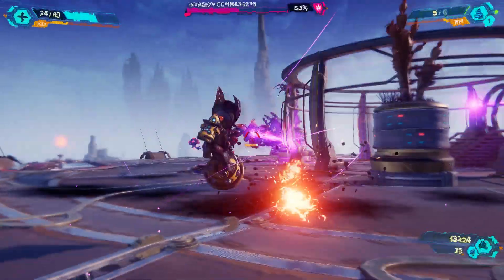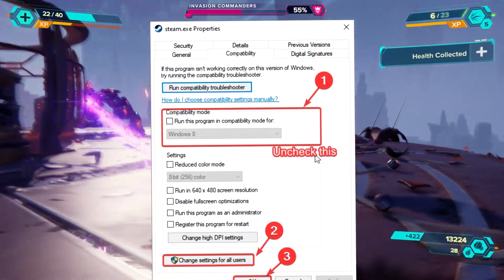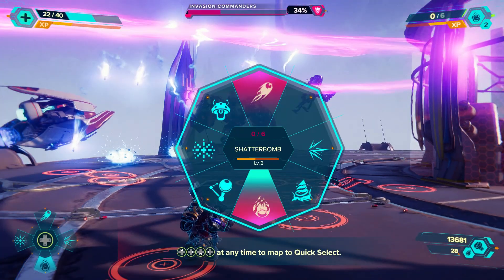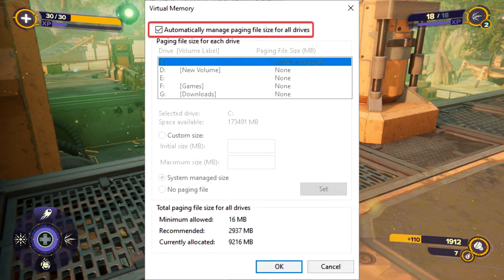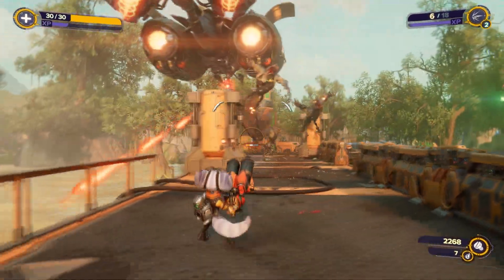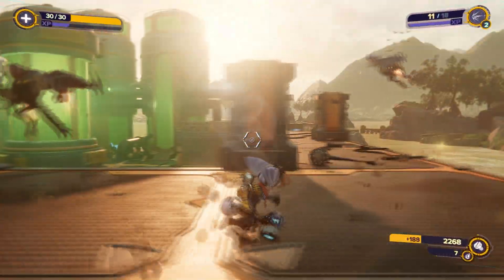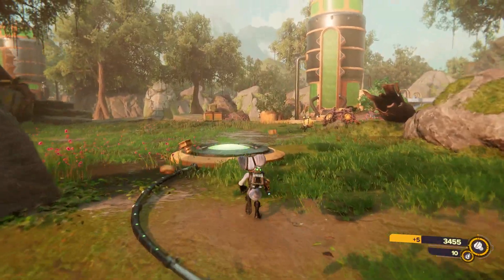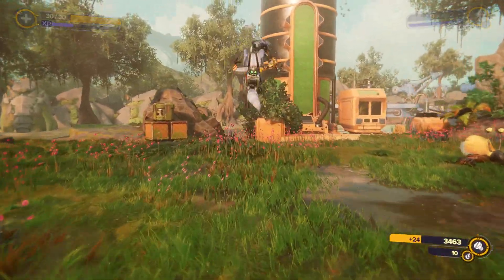Ratchet & Clank Rift Apart (PC)Crash Troubleshooting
a quick video talking through some of the troubleshooting methods i used to prevent the crashes happening in the game on launch day